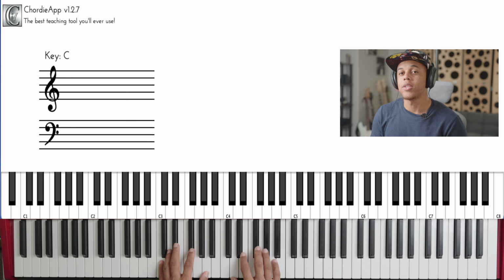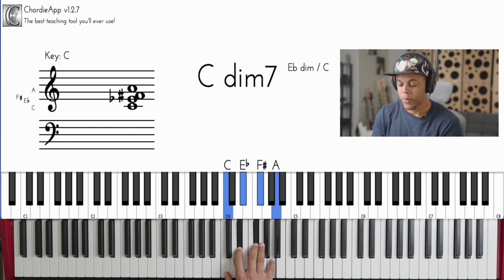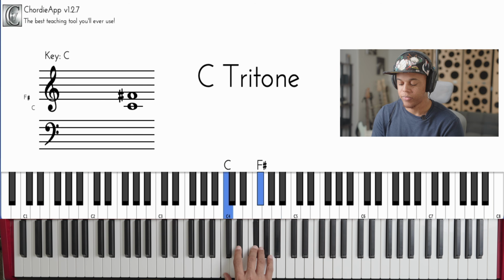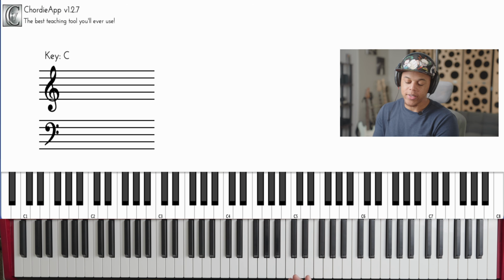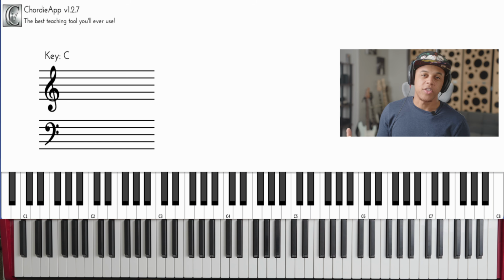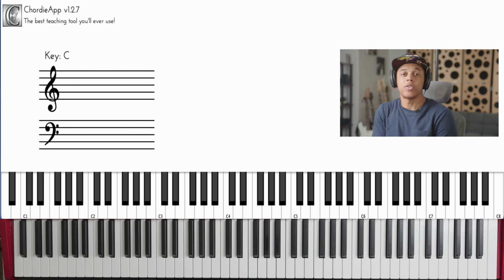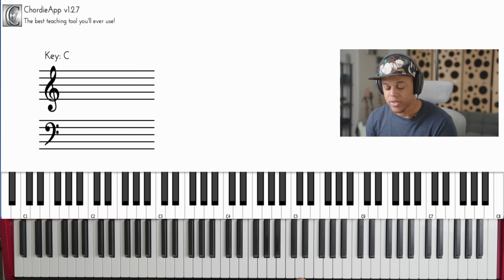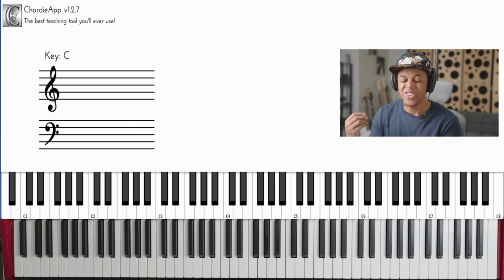Learn Diminished Chord Theory | Piano Music Theory Tutorial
🎹 Stop guessing what to practice on piano. Get a clear path and someone to check your progress. 14 days, $14